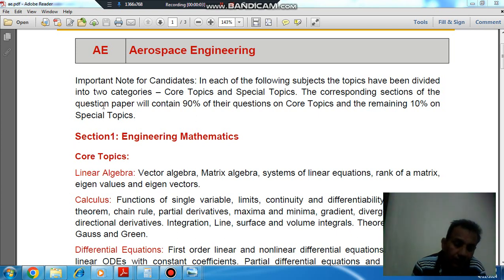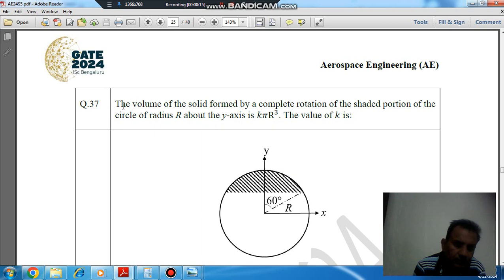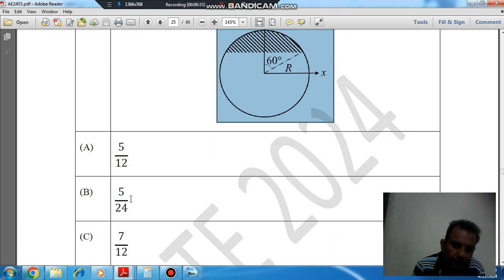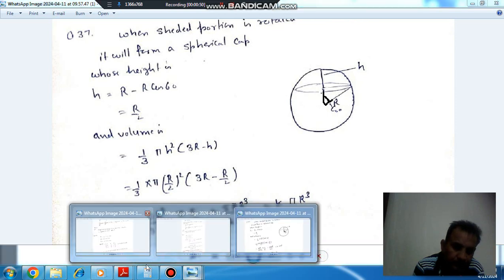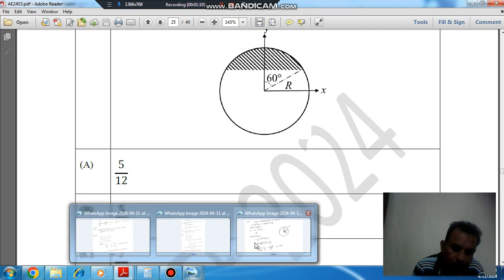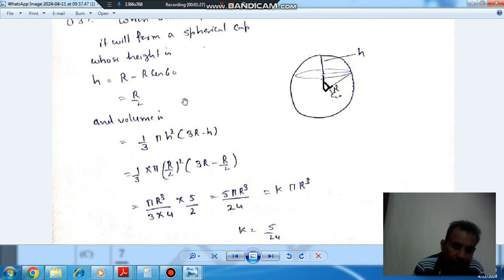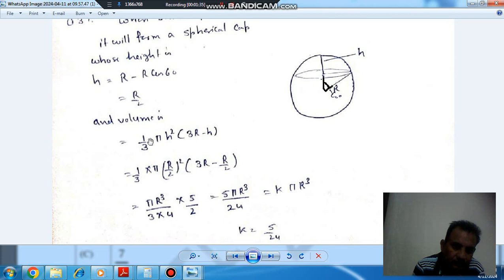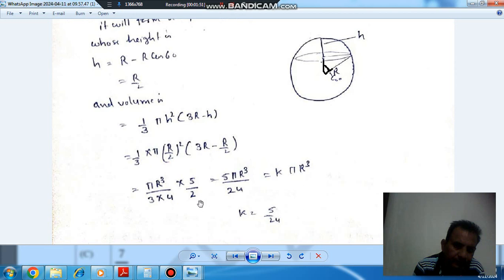Q23 Calculus-III GATE 2024 Q 37 AEROSPACE ENGINEERING (AE)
GATE AERO Questions